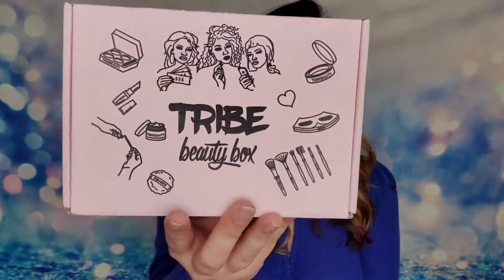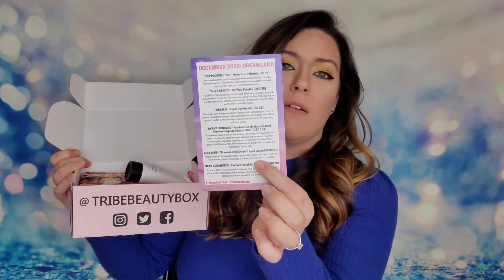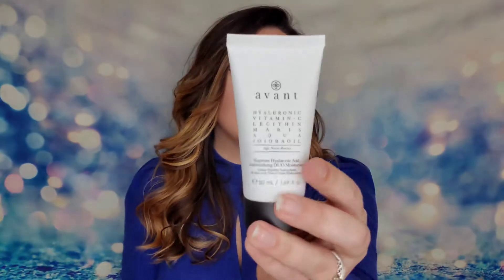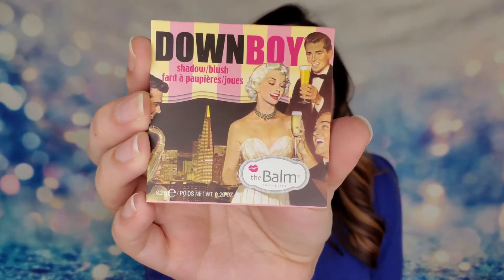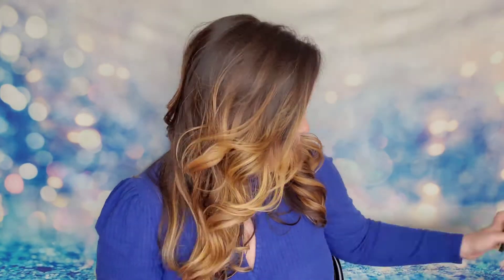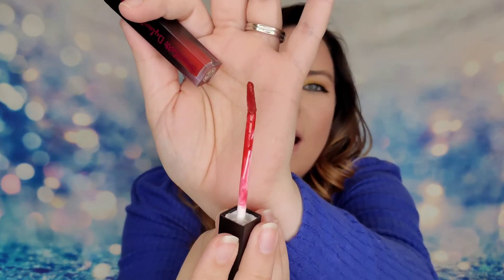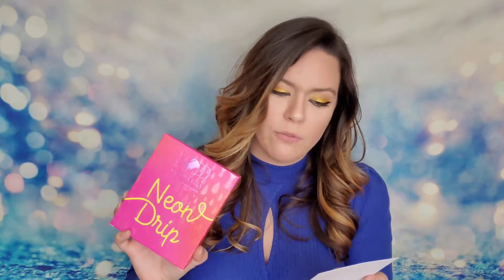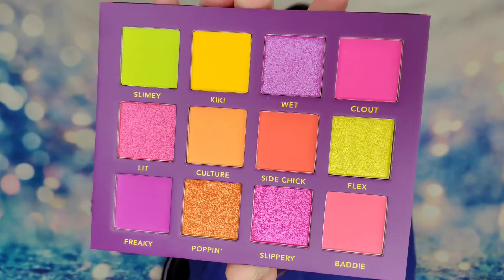Tribe Beauty Box December 2020/January 2021 Unboxing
Tribe Beauty Box January 2021 Unboxing

The Facts: A bi monthly box that costs $34.99 + $5 shipping fee. ($7 shipping fee for Canada.) Featuring 5 beauty products inside each box.